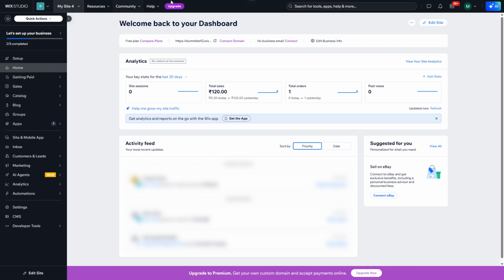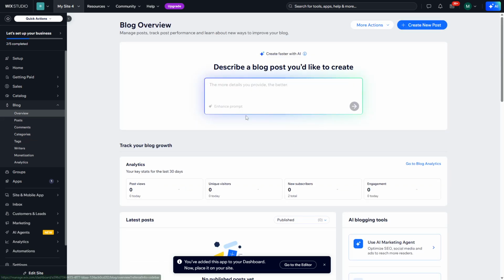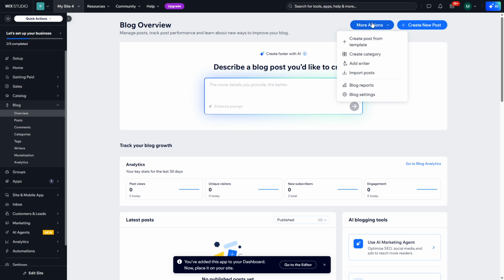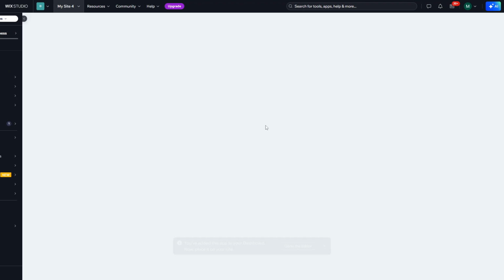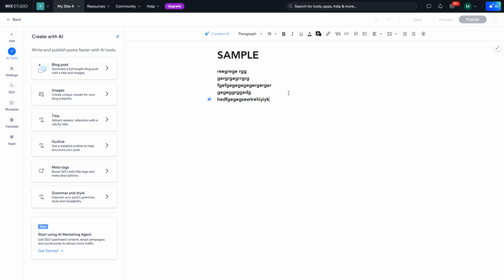How to Create a Blog Post Template in Wix (Step By Step) (2026 Guide)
How to Create a Blog Post Template in Wix (Step By Step) (2025 Guide)